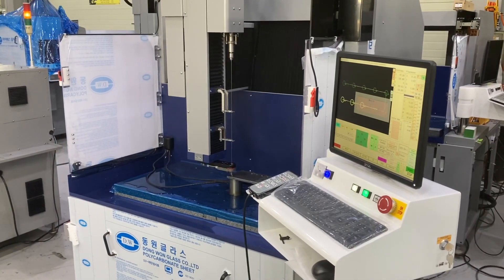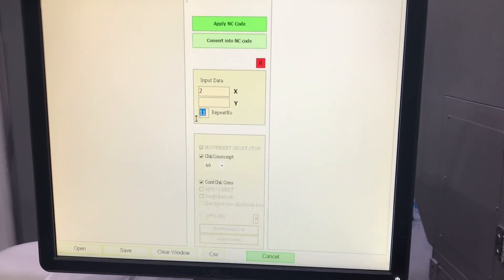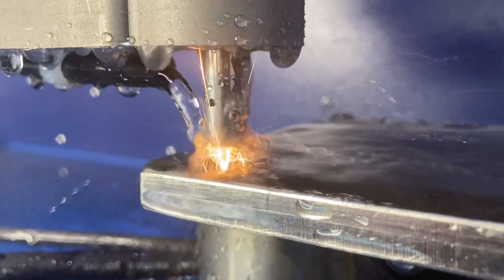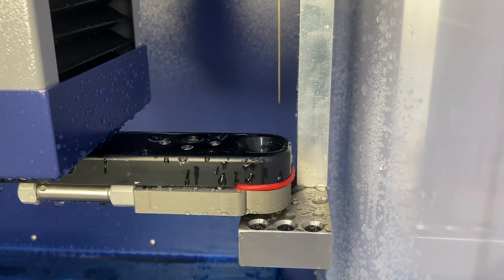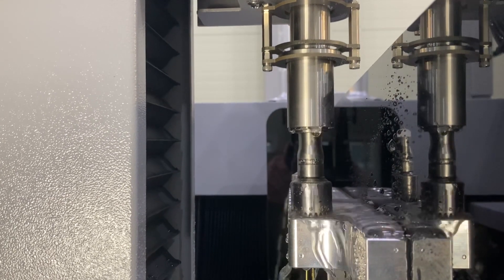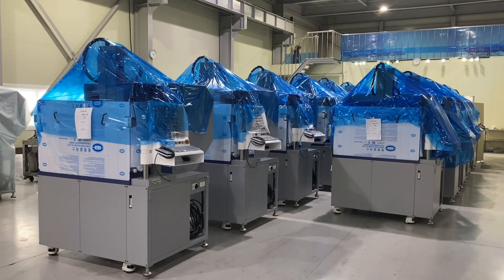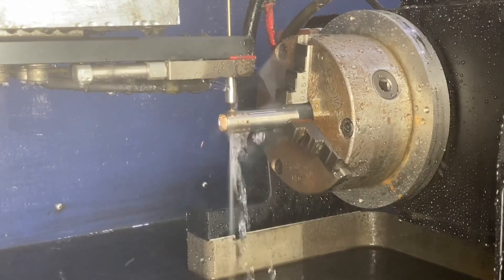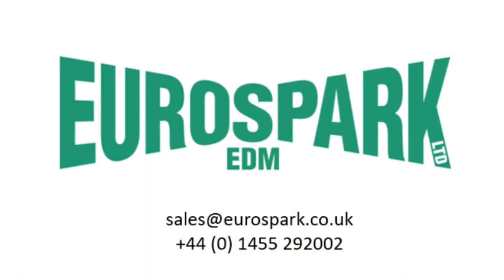Hankook NSD Product Overview (CNC EDM Drill available from Eurospark)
Our premium range of EDM machines packed full of features.

– Already sold in the USA and in Europe
– high-quality level of build
– Supports electrodes 0.1mm – 6.0mm
– 0.01mm/100mm top to bottom hole accuracy.
– Easy to use – minimal user inputs to load cutting data and create CNC programs.
– Automatic wear check – the machine checks the exact wear based on real-time cutting information – wear ratios will be right every time.
– Breakthrough conditions – each cut will be automatically set for an entry, main, and exit cutting to ensure the best finish and high-speed machining.